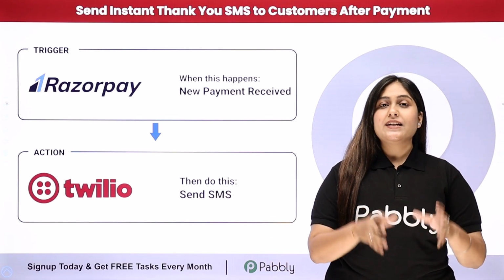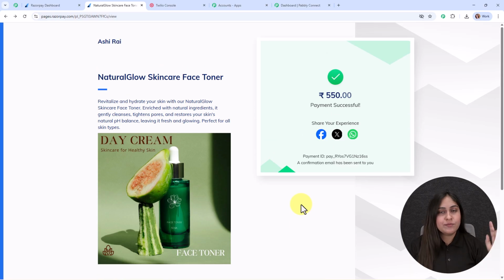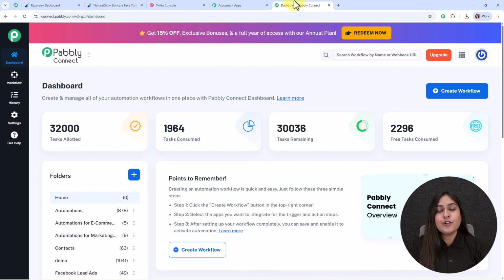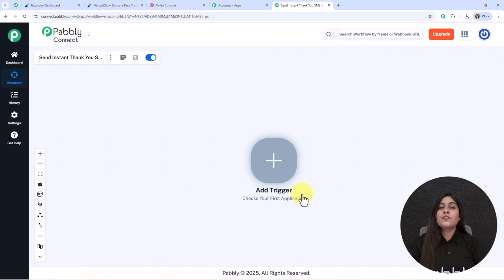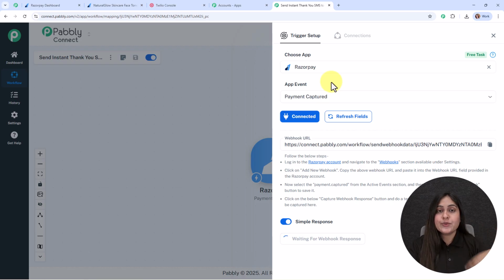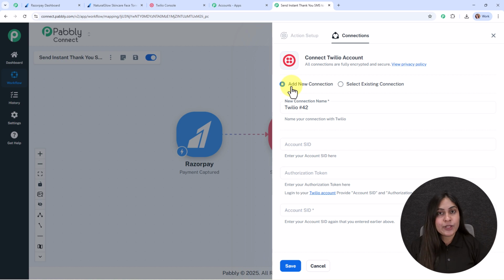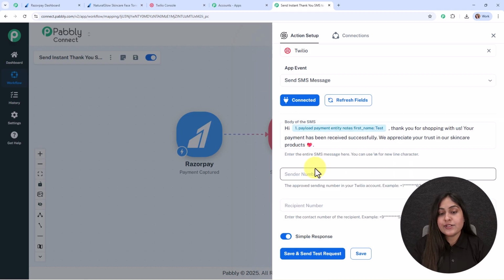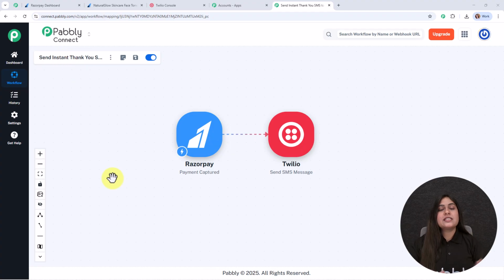Send Instant Thank You SMS to Customers After Payment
In this video, you'll learn how to send instant thank-you SMS messages to your customers immediately after they make a payment. We’ll explore how to use SMS platforms like Twilio and payment gateways such as PayPal to facilitate the process. Pabbly Connect simplifies this task by automating the connection between these platforms, ensuring that your customers receive prompt acknowledgments without any manual effort. This automation not only enhances customer satisfaction but also helps you maintain a professional image effortlessly.

Use Case:-
I run an online skincare store and receive multiple payments daily through Razorpay. Earlier, I had to manually send thank-you messages to each customer after their purchase, which was time-consuming and often delayed. Now, I’ve automated the process — as soon as a customer completes a payment on Razorpay, they instantly receive a personalized “Thank You” SMS confirming their order. This not only saves me time but also helps me deliver a quick and professional customer experience, making every buyer feel valued right after their purchase.

Benefits of Pabbly Connect:

1. Automation: Save time, money, and resources by automating tasks.

2. Integration: Connect various web services to create efficient workflows.

3. Security: Enjoy industry-standard security for your data.

4. Scalability: Easily add new applications and services to your workflow.

5. Cost-effective: Choose from plans suitable for different business sizes, with no charges for internal tasks.